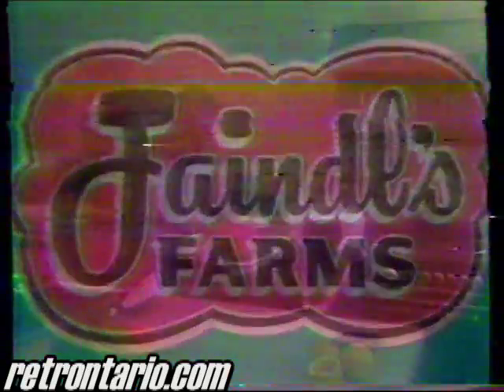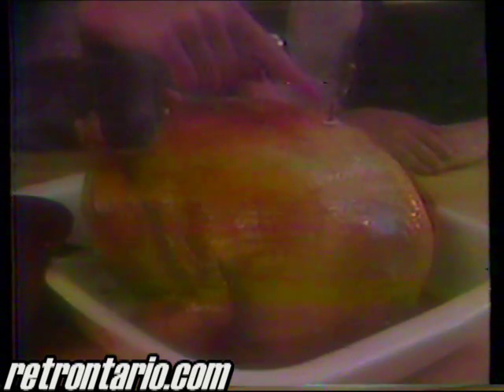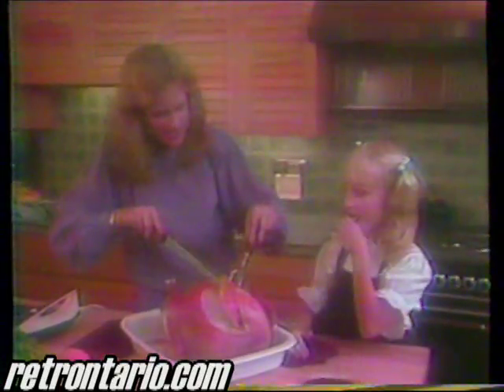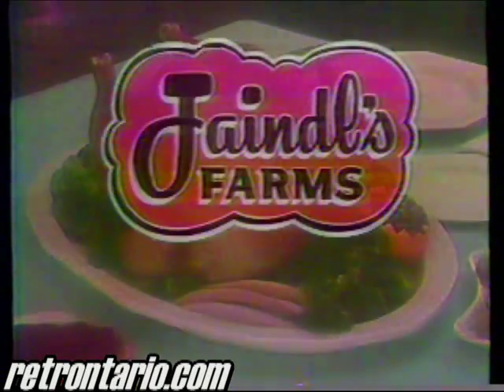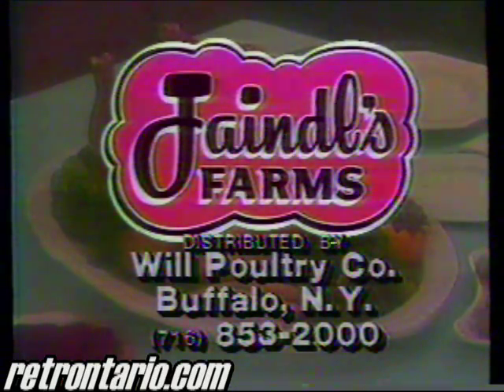Jaindle Farms 1984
TURKEY